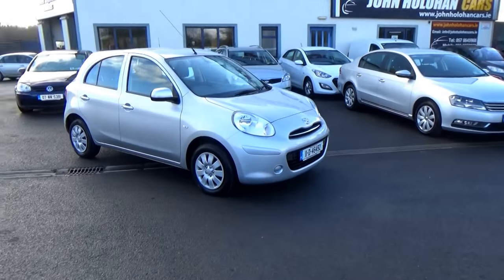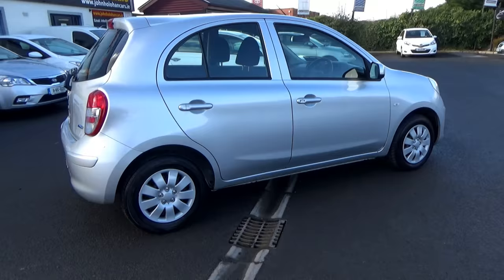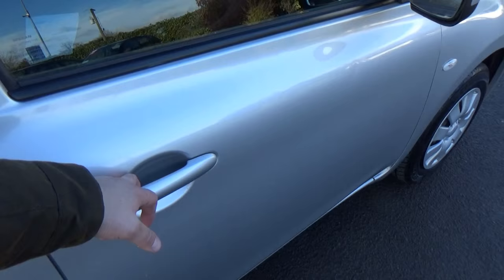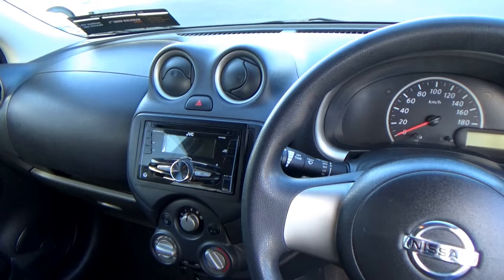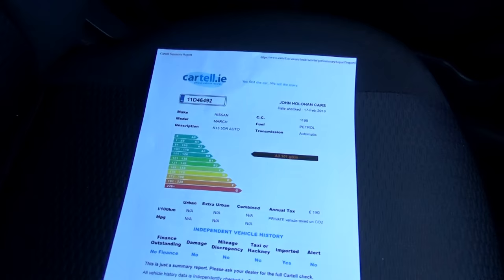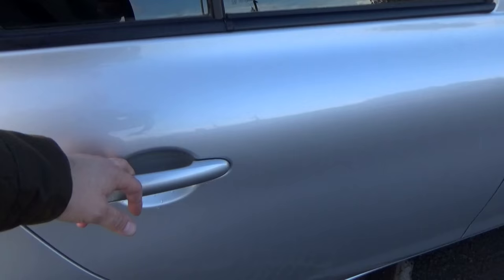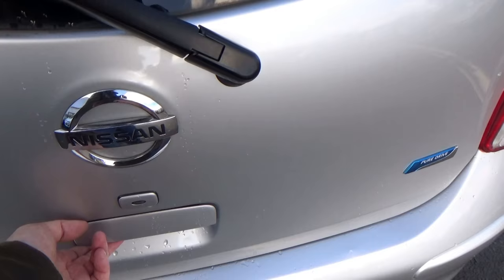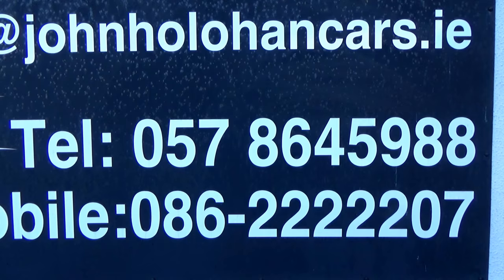Nissan Micra March @ JOHN HOLOHAN CARS